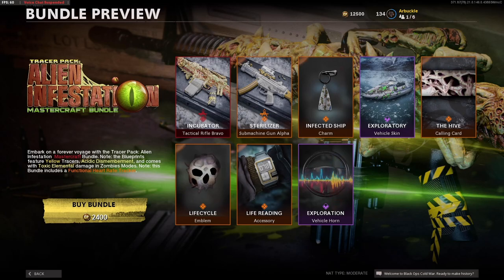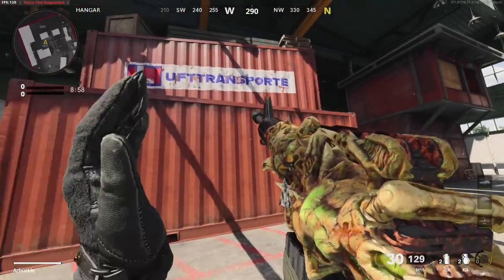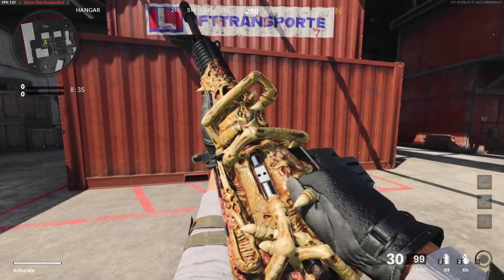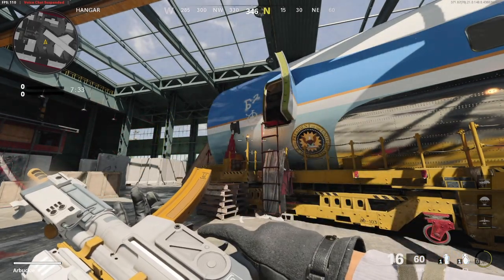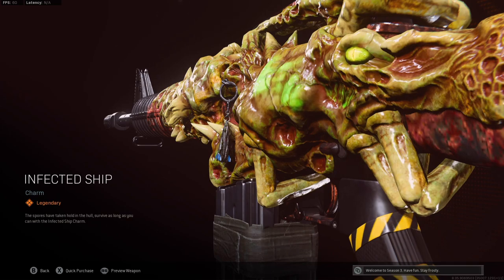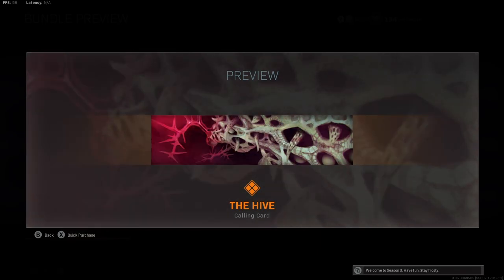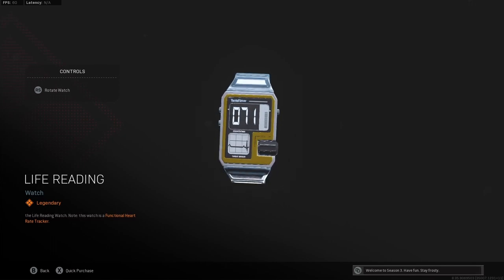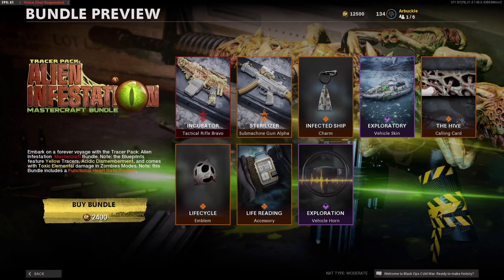new "ALIEN INFESTATION" Bundle with NEW BLUEPRINTS! NEW BUNDLE FULL DETAILS! (WARZONE)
102% 154K/150K